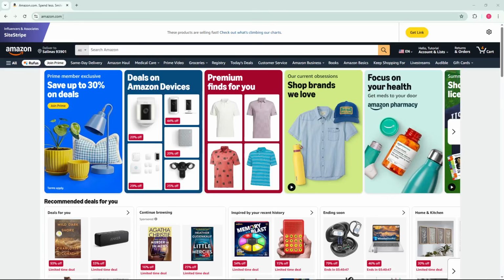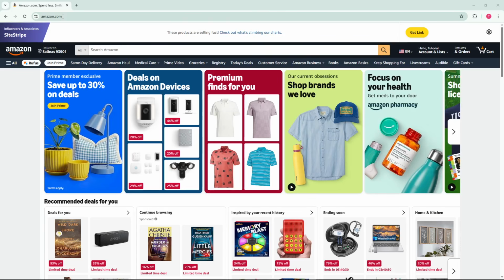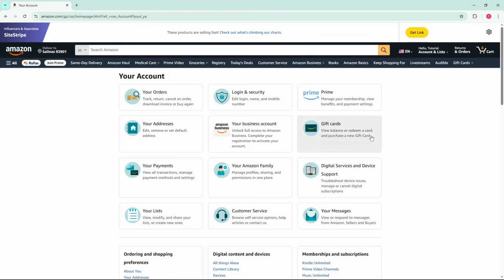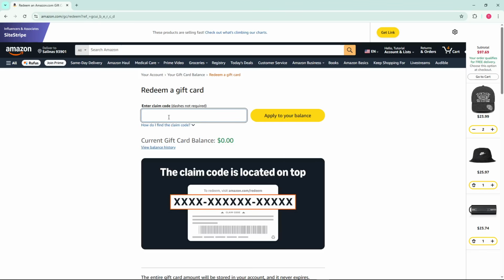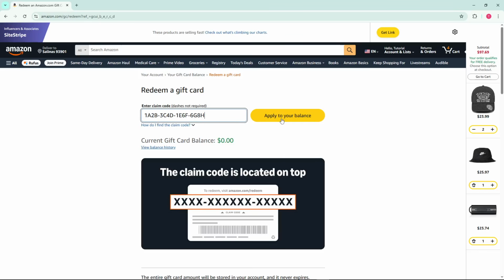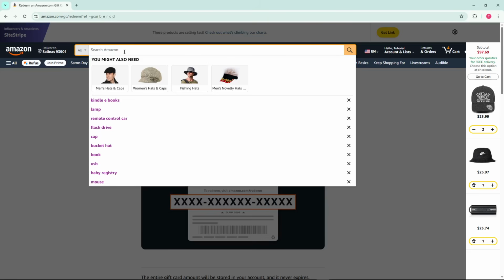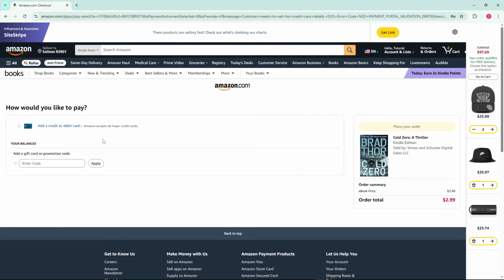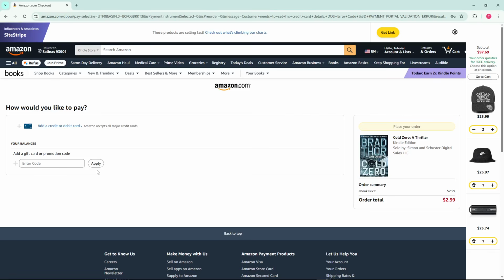How To Use Amazon Digital Rewards (Tutorial 2026)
Along the way, you'll learn how to use Amazon Digital Rewards, what are Amazon Digital Rewards explained, redeeming Amazon Digital Rewards tutorial, spending Amazon Digital Rewards step-by-step, Amazon Digital Rewards redemption process, guide on using Amazon Digital Rewards, find and utilize Amazon Digital Rewards, accessing Amazon Digital Rewards benefits, where to spend Amazon Digital Rewards credit, learn how Amazon Digital Rewards work, understanding Amazon Digital Rewards program, maximize your Amazon Digital Rewards use